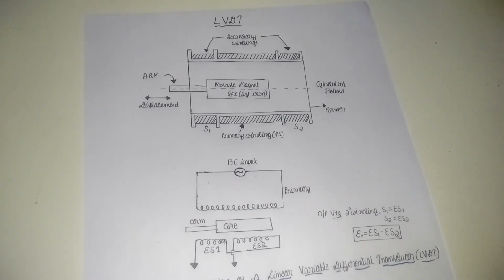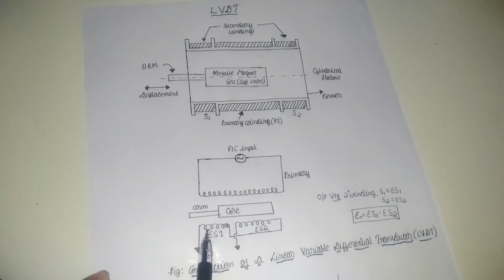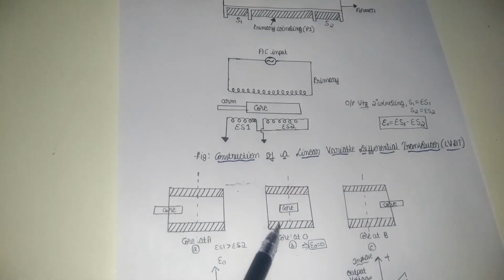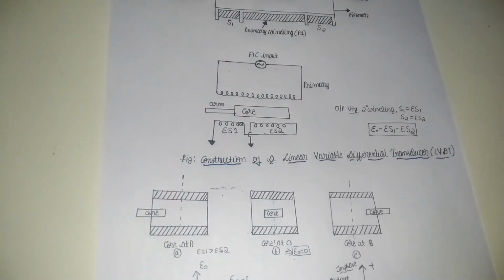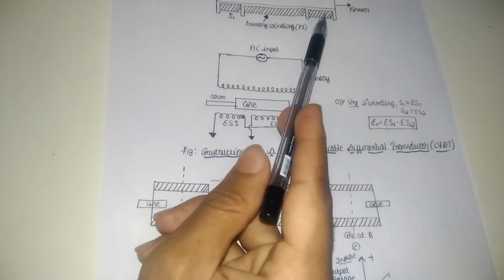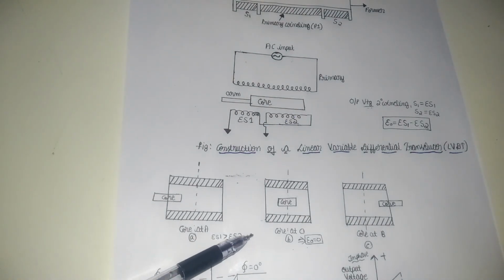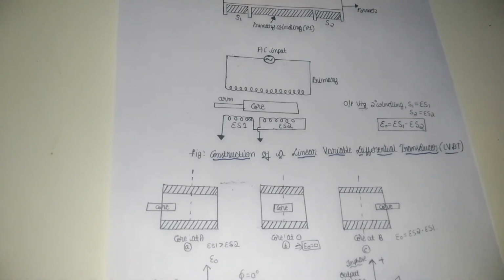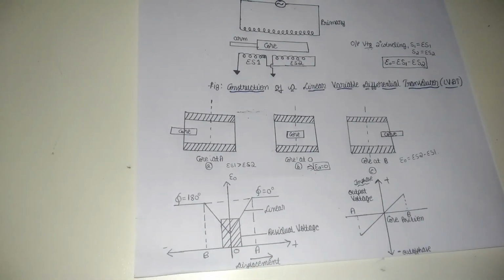LVDT | Construction,Principle & Working